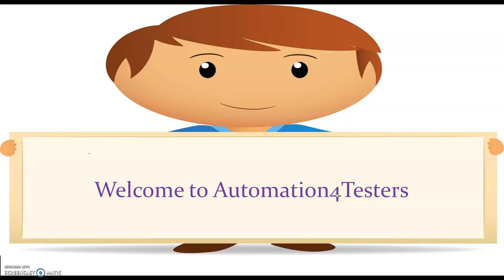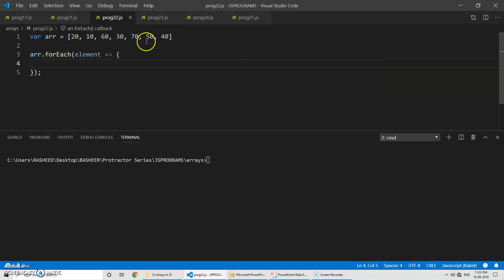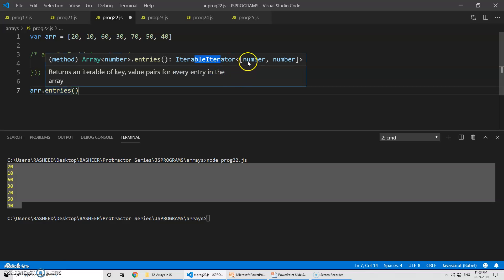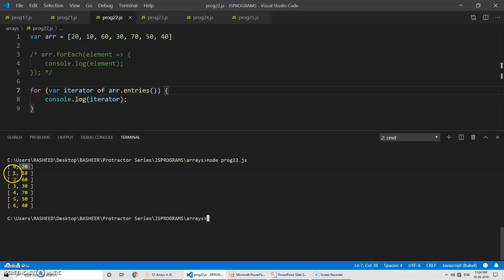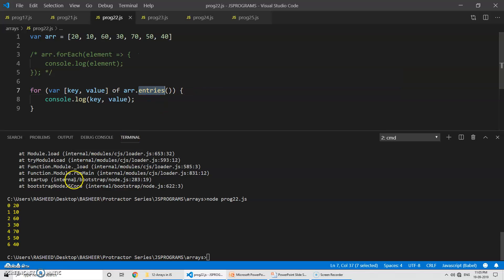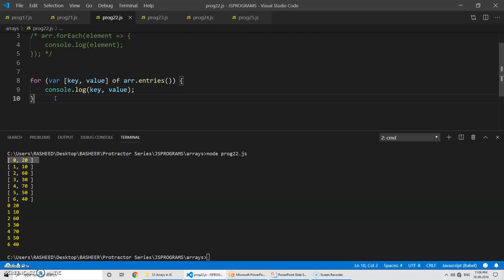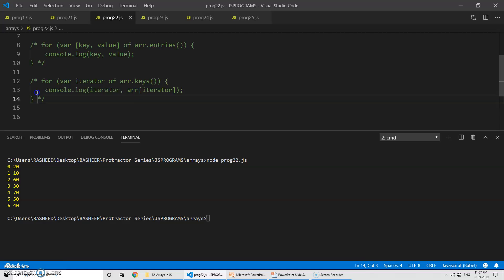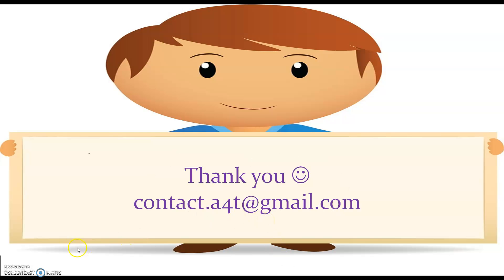21. Arrays part 8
21. Arrays   part 8